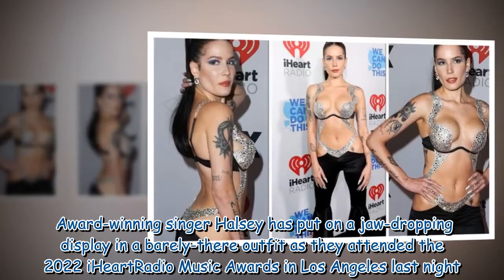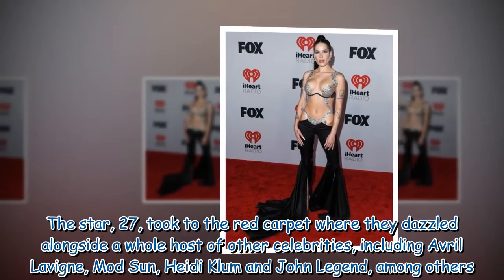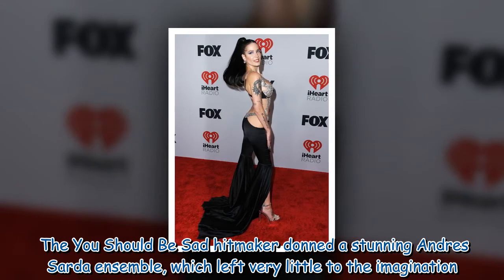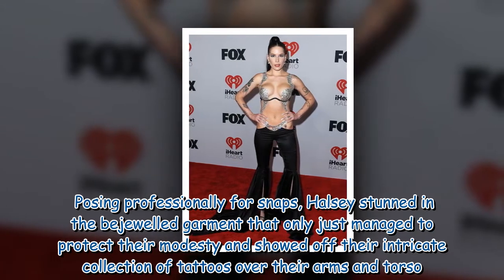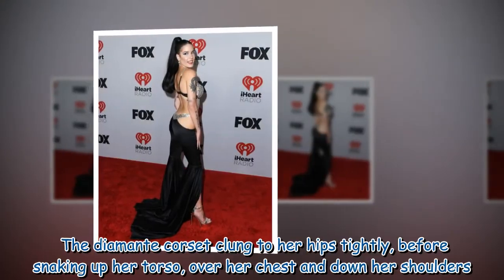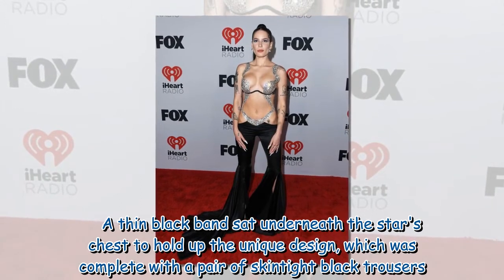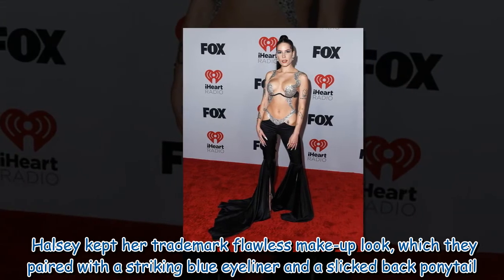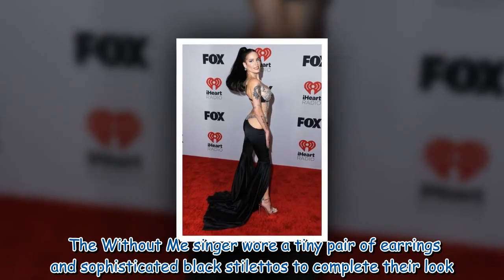Halsey puts on jaw-dropping busty display in barely-there look at iHeartRadio Music Awards